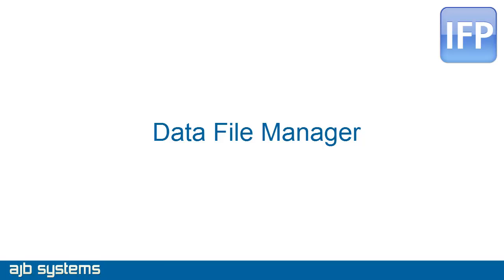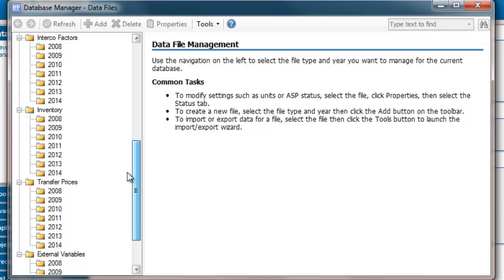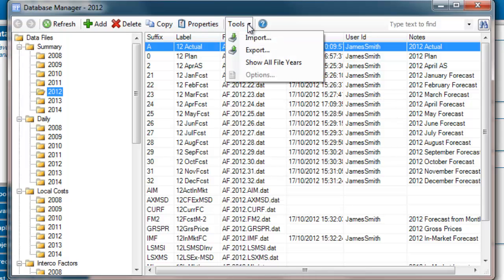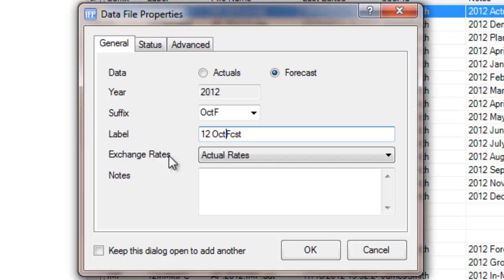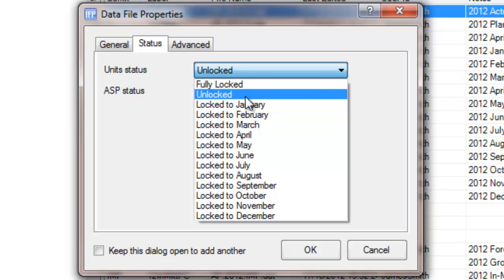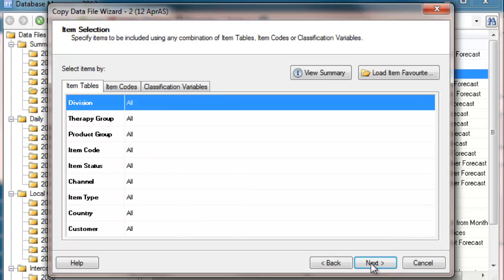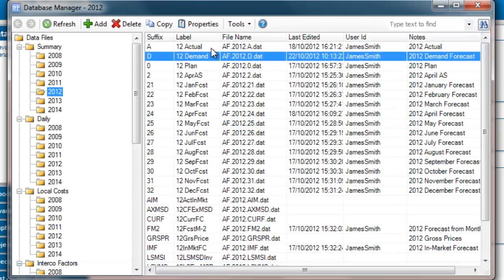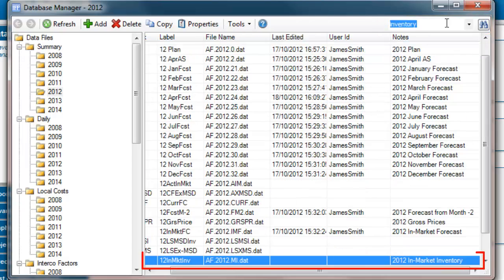IFP Data File Manager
This video tutorial introduces the key features of the Data File Manager in IFP:
- How to add a data file.
- How to delete a data file.
- Editing a data file's properties, including setting lock statuses.
- Basic copying of data from one file to another.